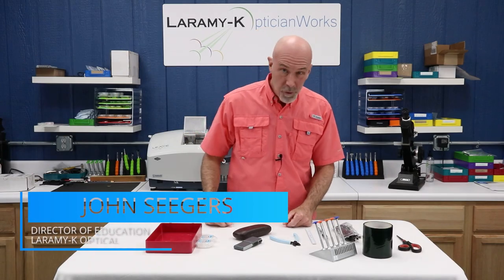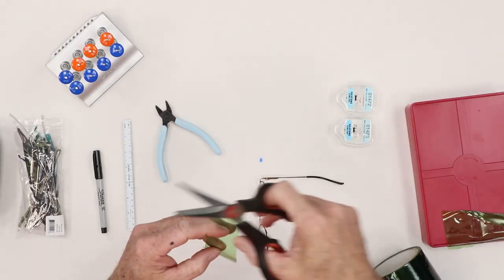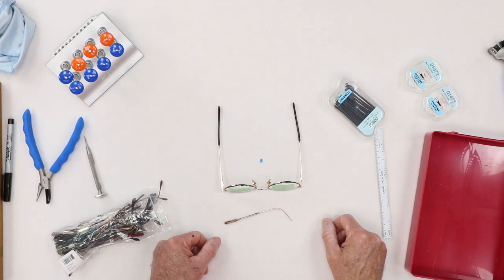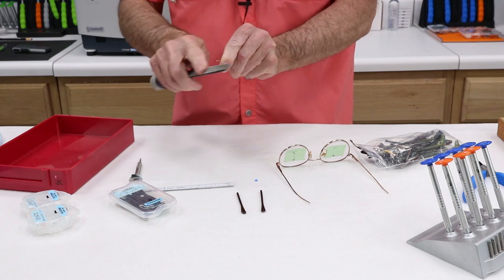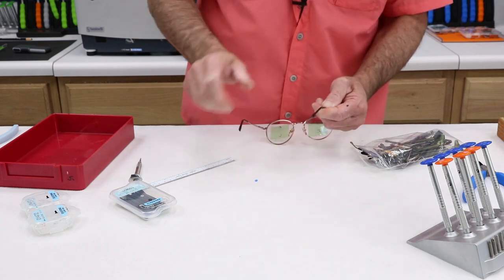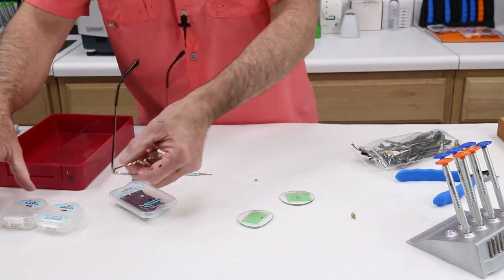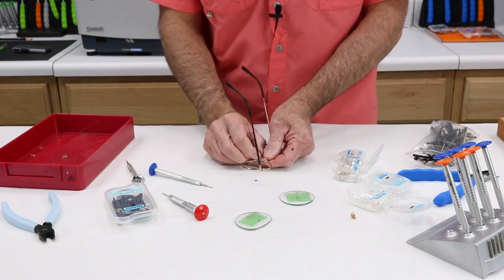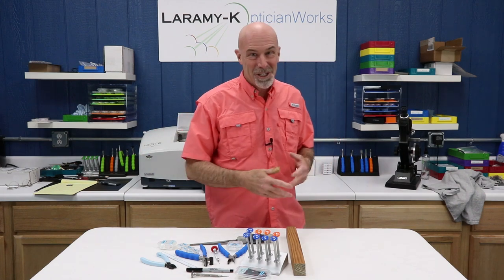Extending Temples and Other Simple Frame Refurbishments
How to extend wire temples and perform small frame refurbishments that will make your customers say, "wow" and set yourself apart from the competition.